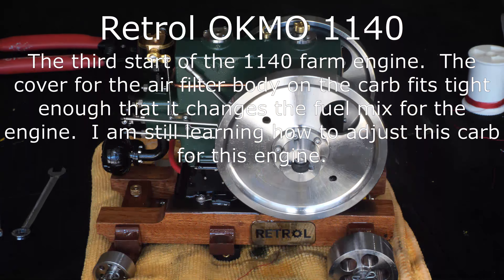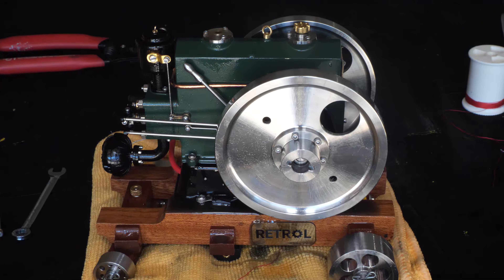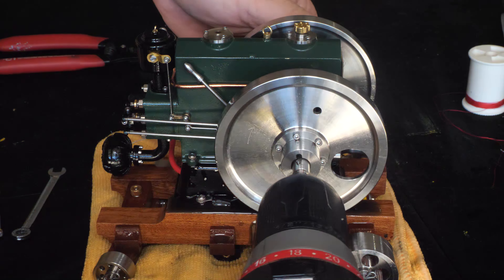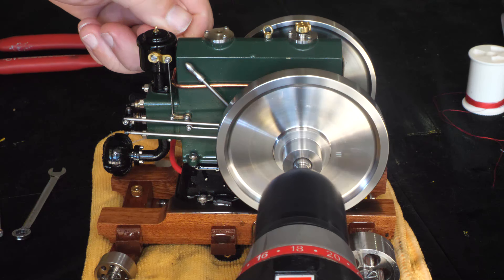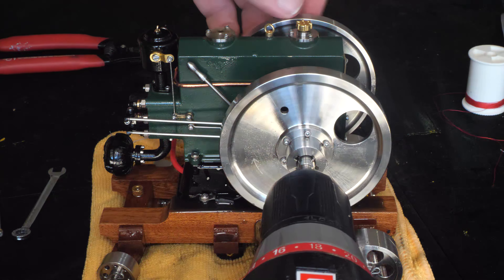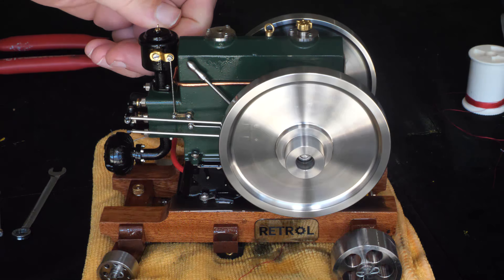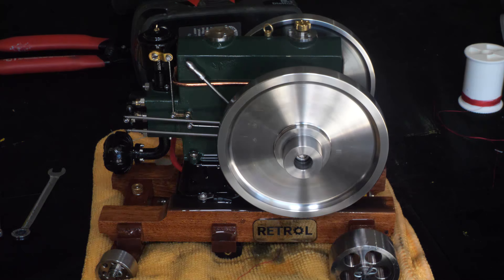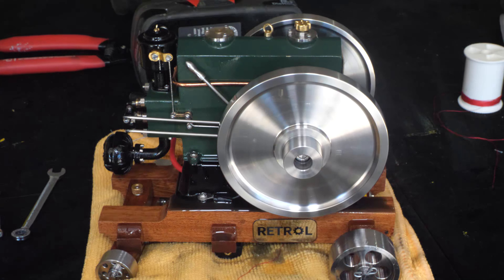Retrol 1140 Start 3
The Retrol OKMO 1140 engine 3rd start on the first tank of fuel.  It started right up again.  I think the fuel line location makes it need some adjustment once the engine gets hot enough to warm the fuel line and tank.

The 1140 farm engine is a beautiful green model and the cart is very well made.

I bought the Retrol OKMO 1140 from Enginediy ( @enginediy  ) and they were nice to work with and had prompt shipping.